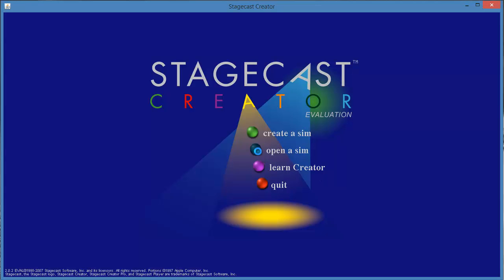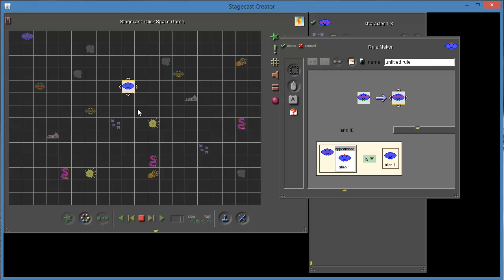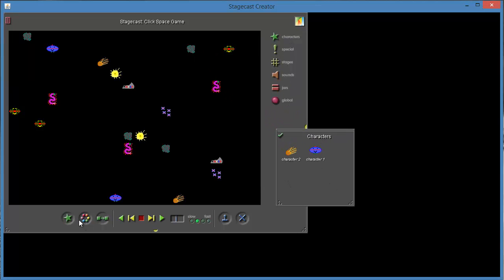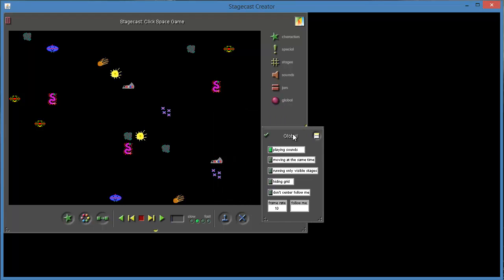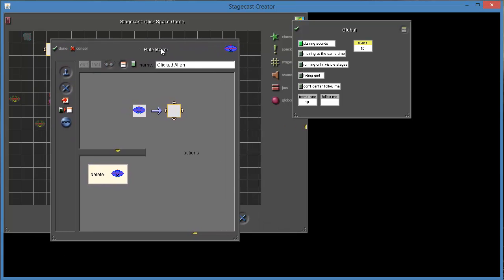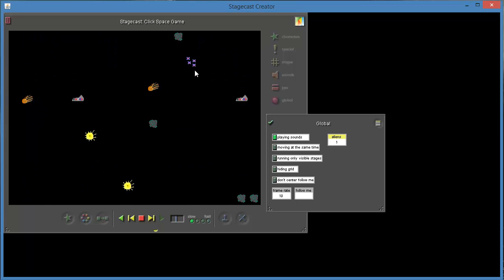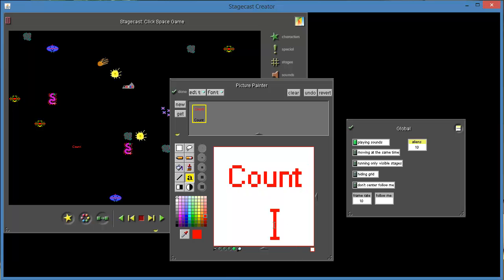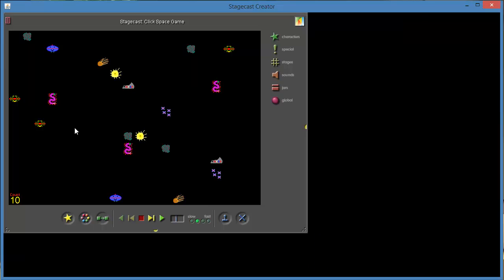Click Space Game, 3 Killing Aliens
Using the evaluation version of Stagecast, we're creating an action game. In this episode, we code how we plan to kill the aliens to portect our sector of space!